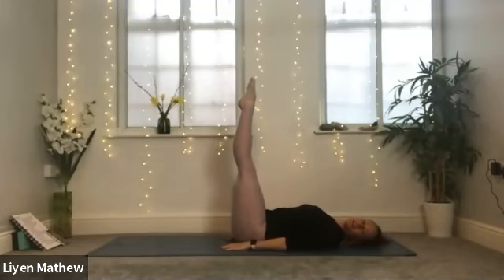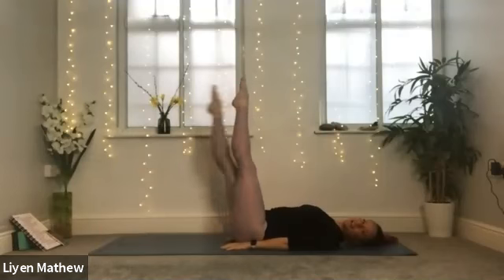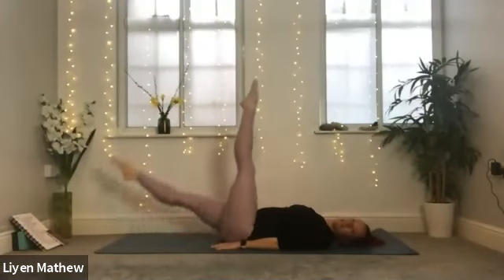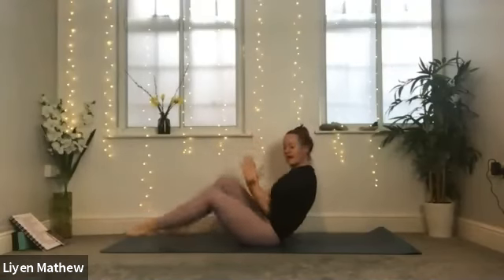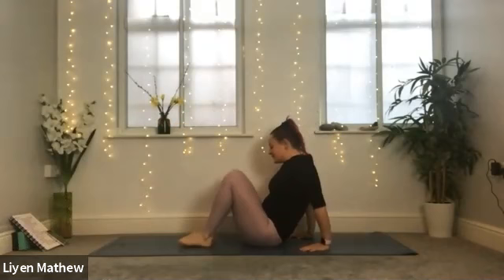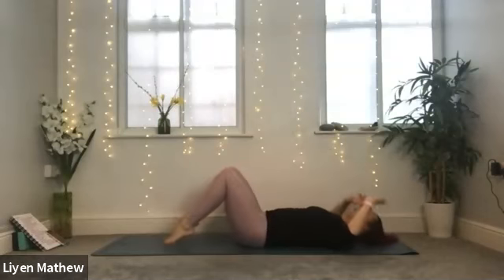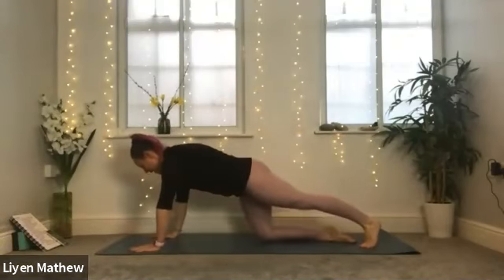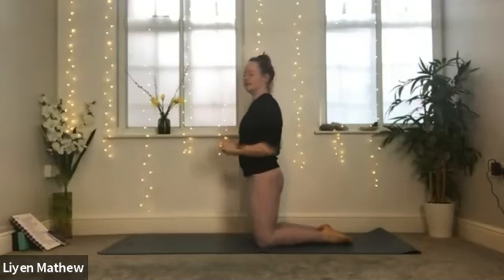Week 2 - Abs Blast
30 minute core focussed workout